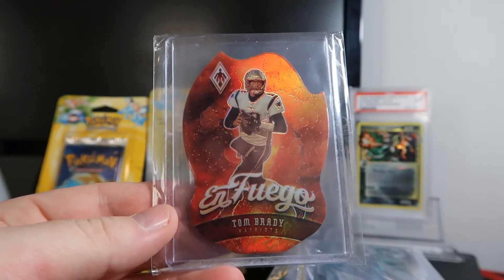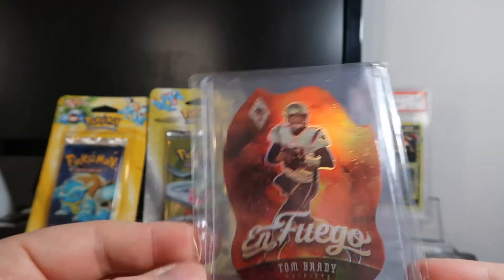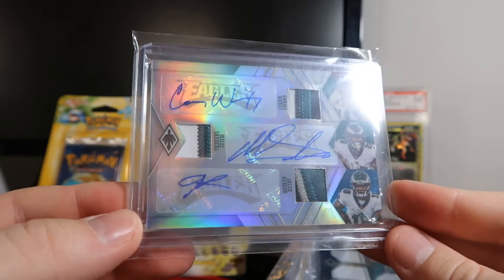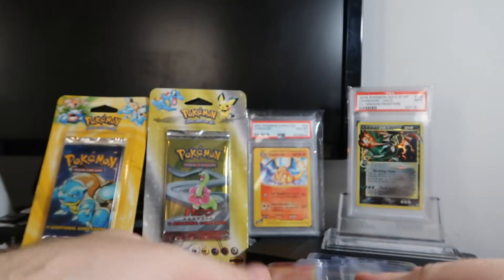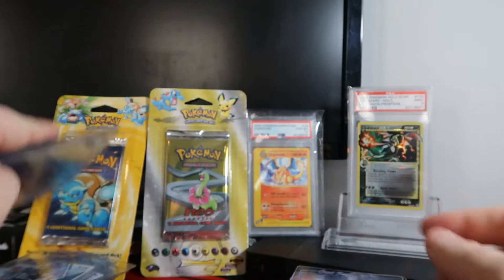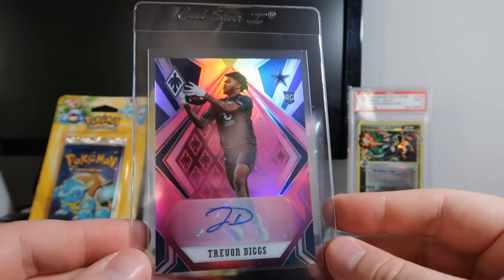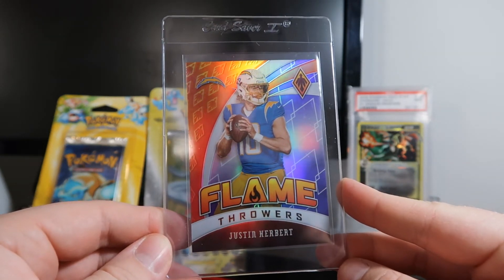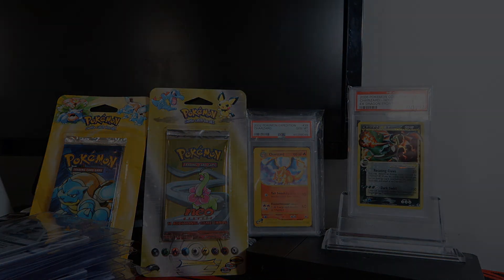Sports Card Investors! PSA SUBMISSION! Grading and Investing